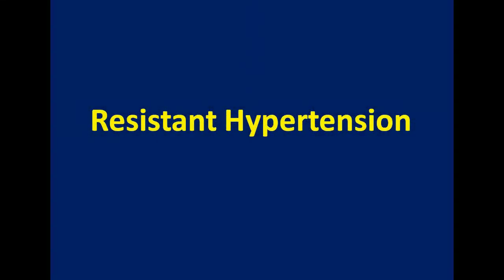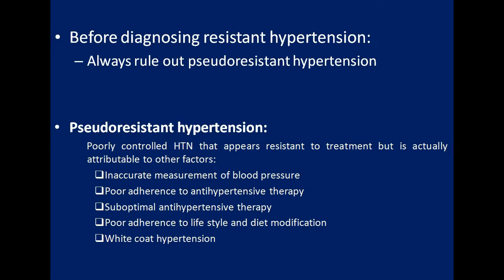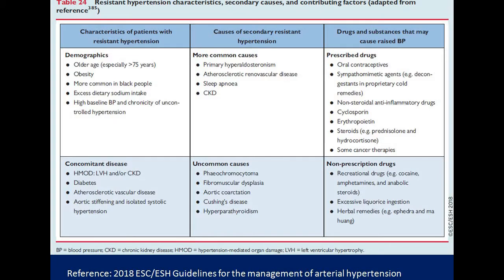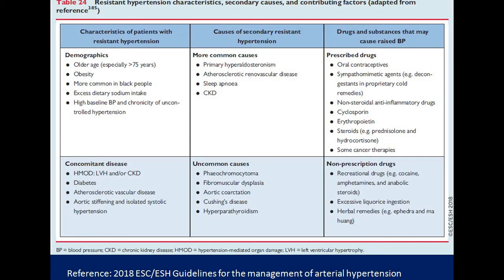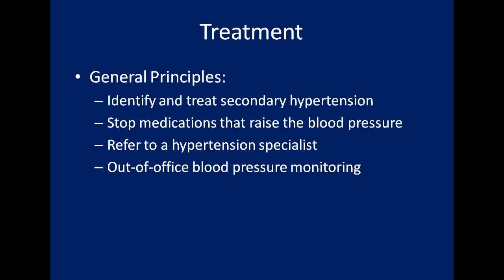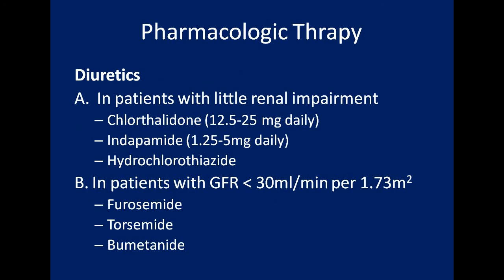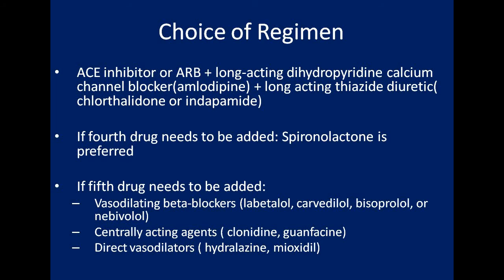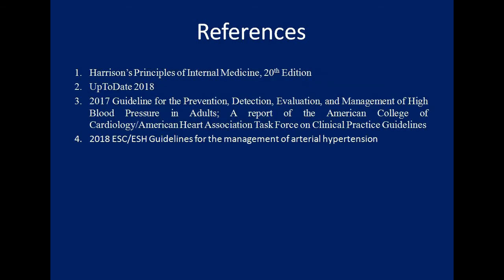Resistant Hypertension | Cardiology Lecture -1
Resistant Hypertension, causes, risk factors, diagnosis, and treatment is explained in a simple way in this lecture.

1. Harrison's Principles of Internal Medicine, Twenty-First Edition (Vol.1 & Vol.2)
2. Davidson's Principles and Practice of Medicine 24th Edition
3. Kumar and Clark's Clinical Medicine 10th Edition
4. First Aid for the USMLE Step 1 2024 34th Edition

⏰ Timecodes ⏰
0:00 -Definition of resistant hypertension
1:22 - Risk factors and causes for resistant hypertension
4:00 - Diagnosis of resistant hypertension
4:51 - Treatment of resistant hypertension
5:40 - Pharmacological treatment of resistant hypertension
8:06 - Prognosis of resistant hypertension
8:33 - References

Many current and future clinicians learn from Extensive Medicine. We have updated tools and materials to prepare you to succeed in medical school, competitive exams (like AMC, USMLE, MRCP, NCLEX, and PLAB), and as a future clinician.